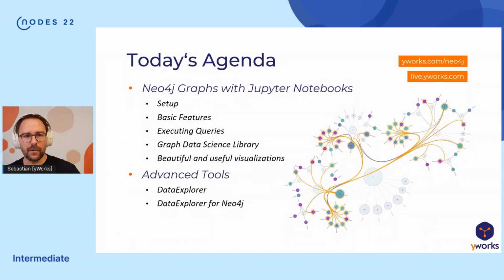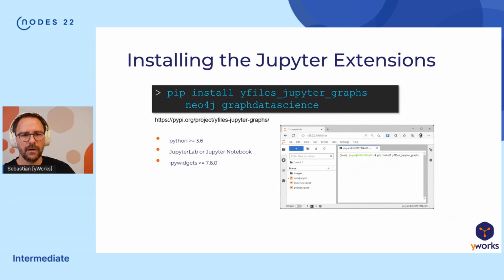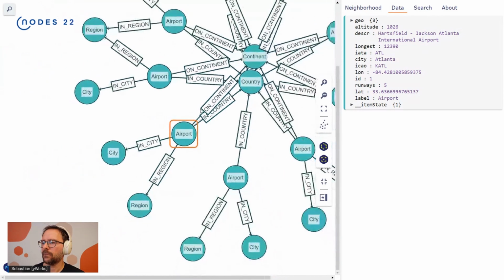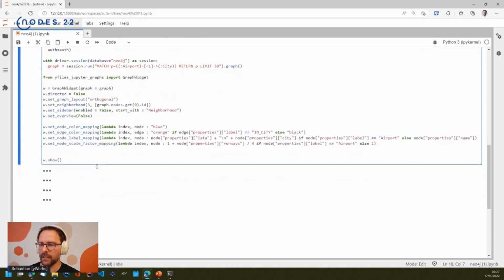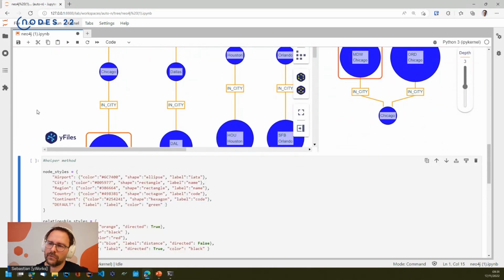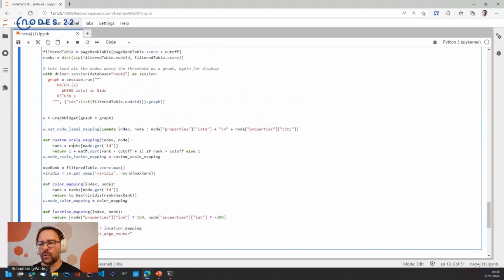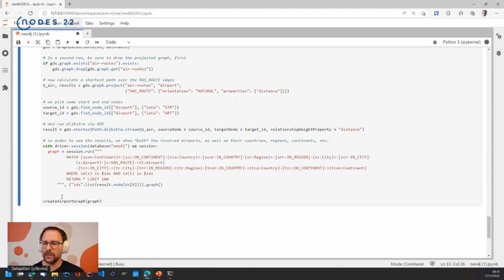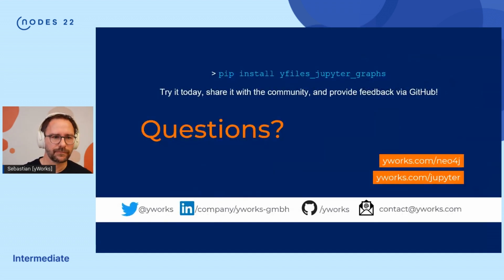065 Explore Your Graphs Visually With Jupyter Notebooks - NODES2022 - Sebastian Müller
Learn how to conveniently explore the contents of your Neo4j graph database visually, right inside your Jupyter notebooks. Create powerful notebook scripts that connect to your graph database using Python, execute Cypher queries, and run graph data science algorithms. Finally, create beautiful and helpful visualizations to analyze the results. We'll be using free tools!

We'll be looking at a few basic Python and some simple Cypher snippets to create awesome interactive visualizations.

Some Cypher experience and programming knowledge would be helpful to get the most out of this session.

    Speakers: Sebastian Müller
    Format: Full Session 30-45 min
    Level: Intermediate
Topics
    Region: APAC